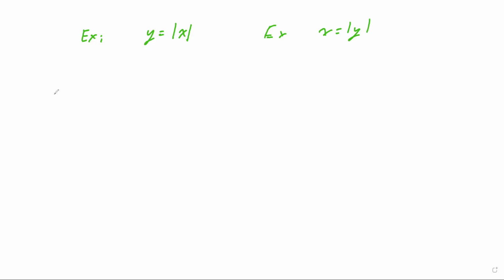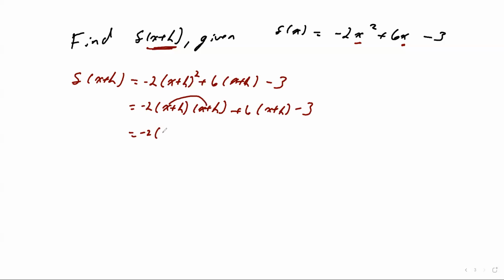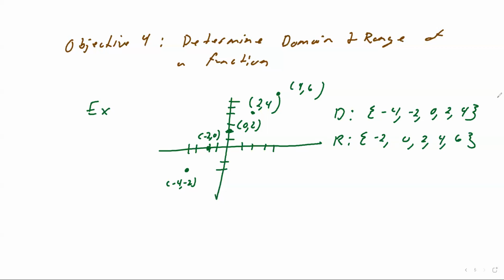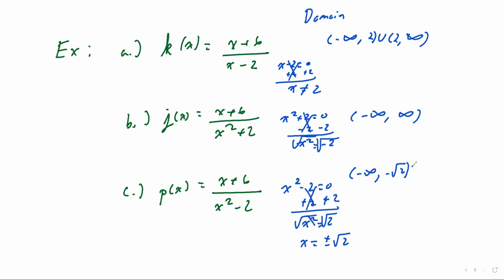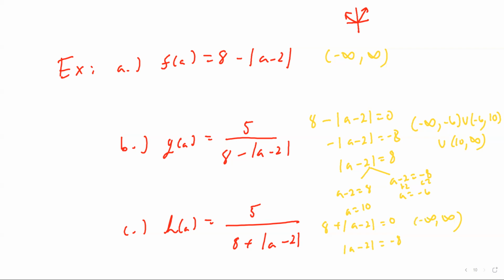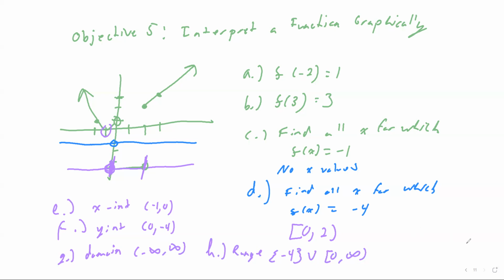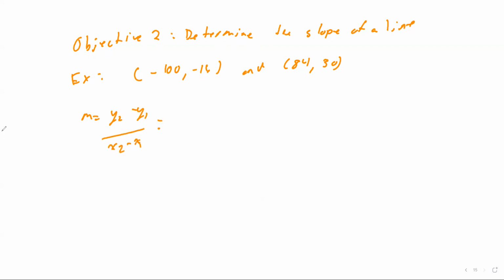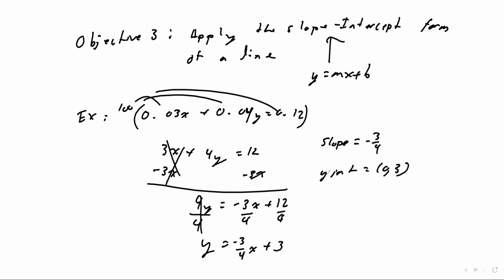2.3 Functions and Relations and 2.4 Linear Equations in two Variables and Linear Functions 2/14 S24